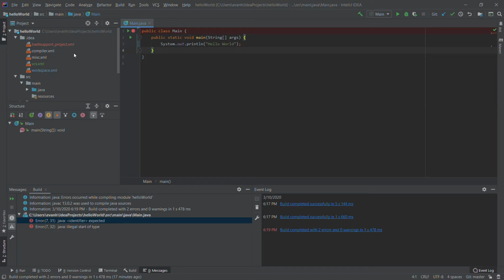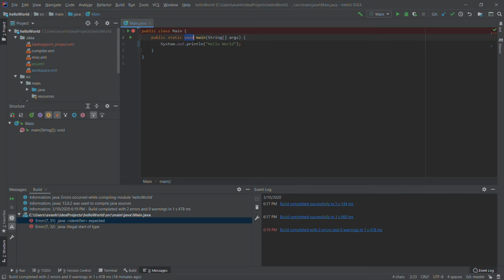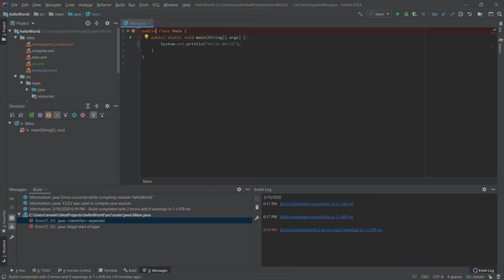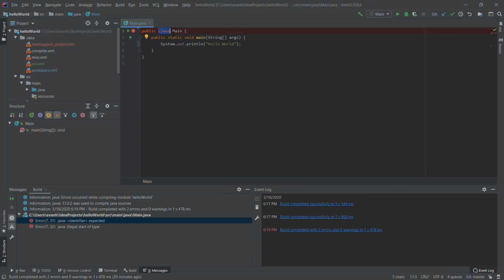HI Media Helpdesk: Java Tutorial - Part 2 WHAT DOES IT MEAN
I explain what all the words you need to know in a hello world program

HI Media,shorts,video,funny,himedia,hi media,Shorts,viral,fun,explore,fyp,youtube,PT Sean,Solarsonic21,HIMedia,himediayt,HIMediaTV,himediatv,Evan From HI Media